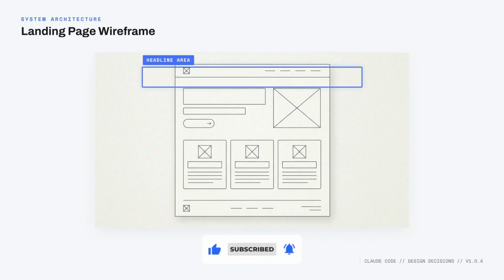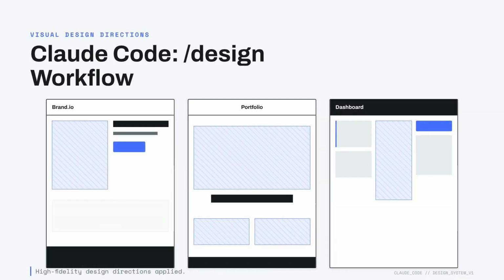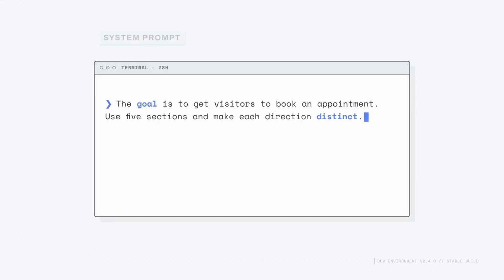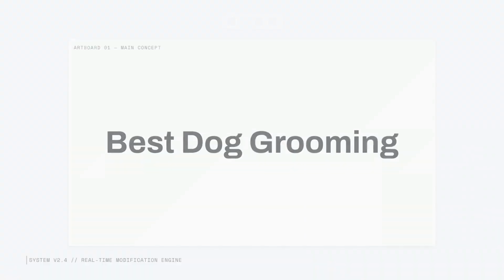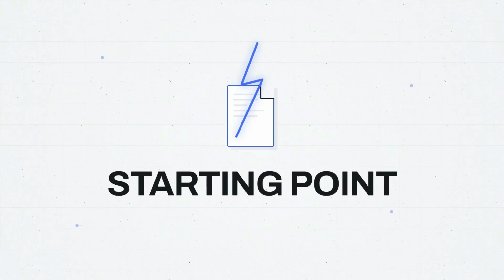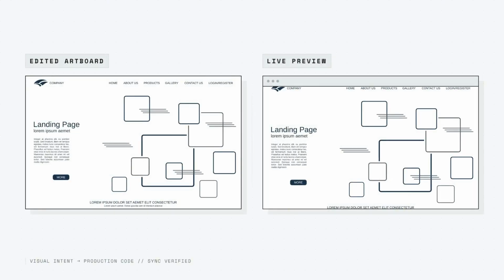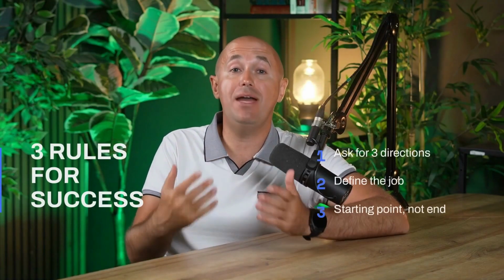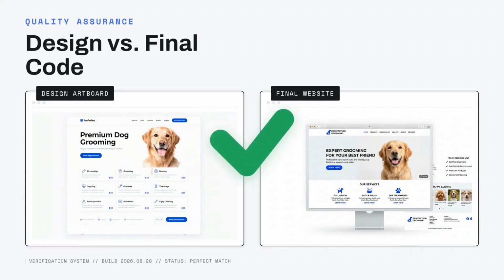Claude Code Just Changed Web Design — Meet the New /design Command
Claude Design fundamentals

Anton Voroniuk - Google Academy Trainer, Udemy Instructor Partner, 1000K+ students worldwide

Empower your digital marketing skills to the next level!

Anton Voroniuk
GenAI Expert, trusted by 1,000,000+ Students